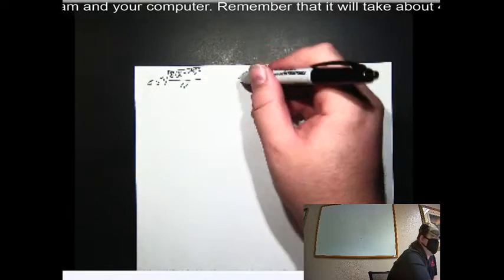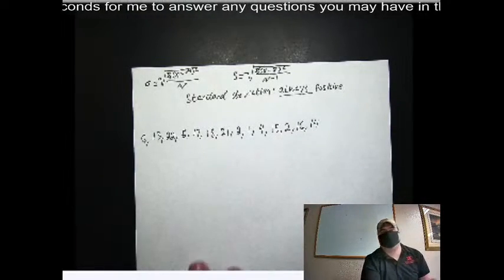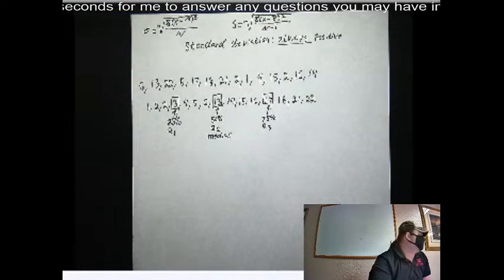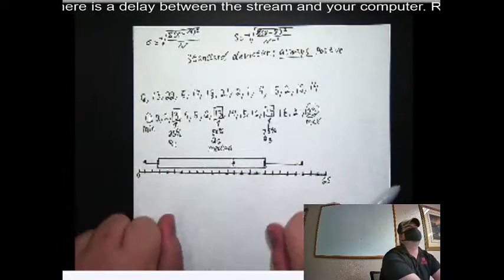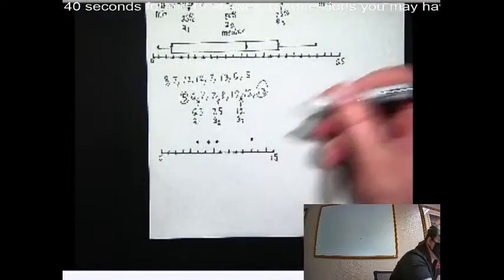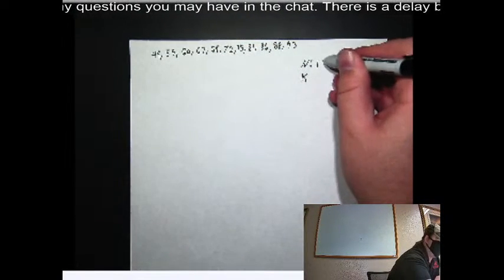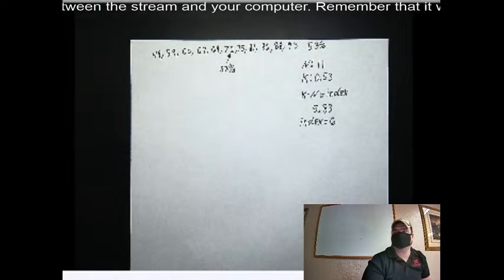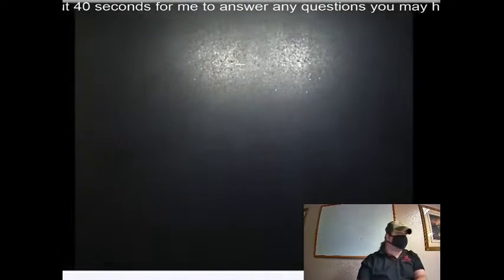Math 0342 Percentiles of data